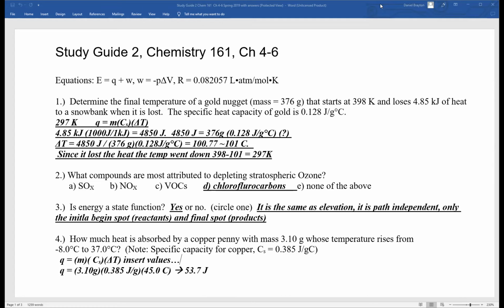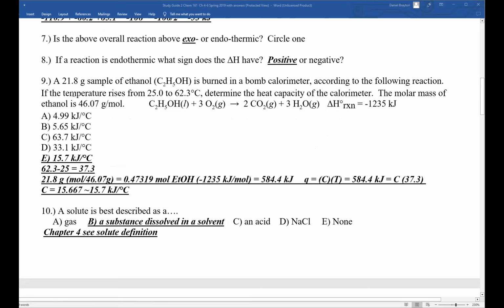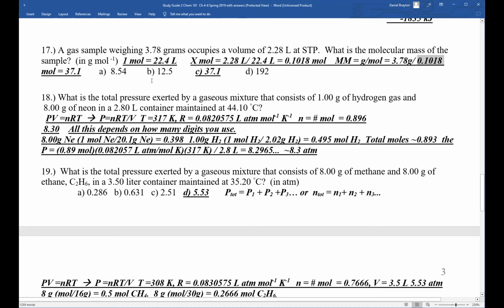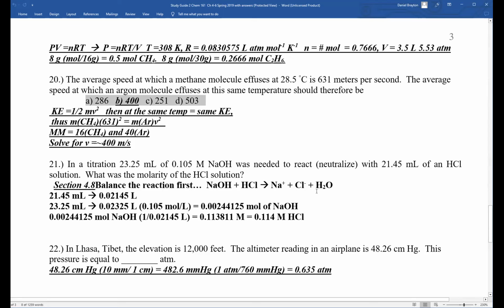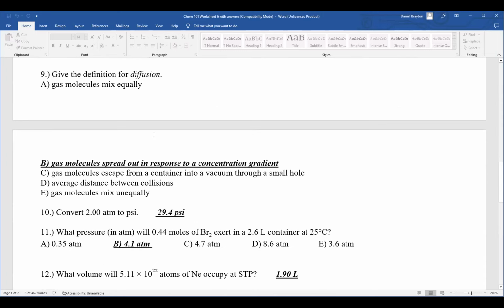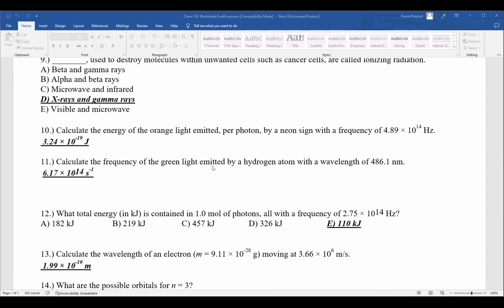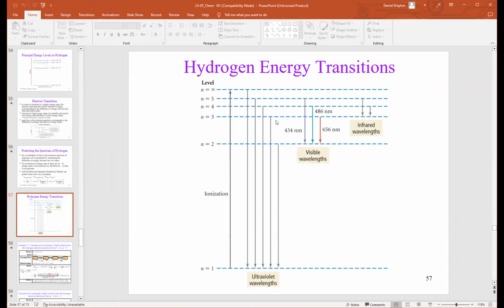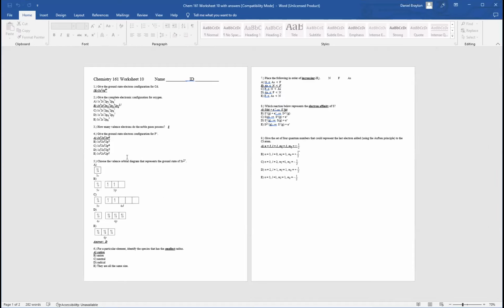Chem 161 lecture 15